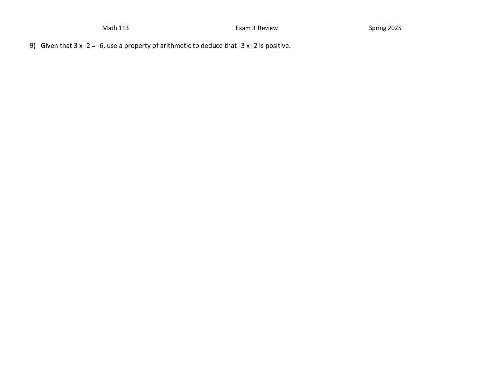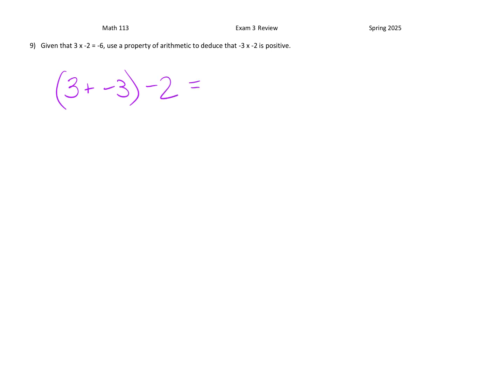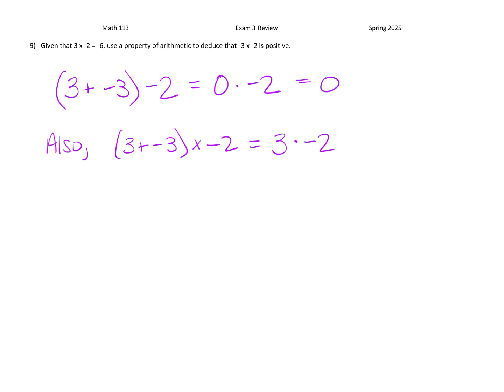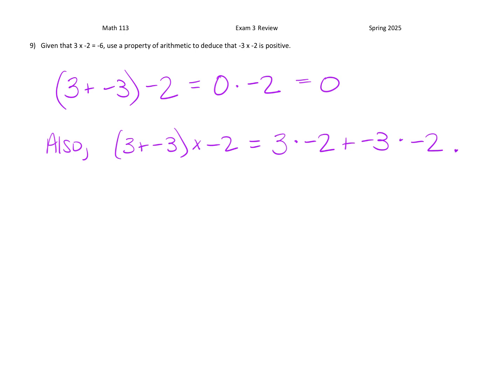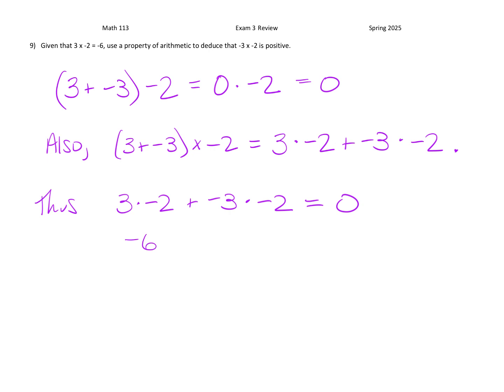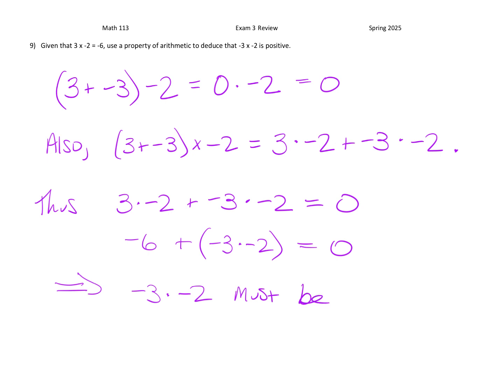113 Exam 3 Review Question 9